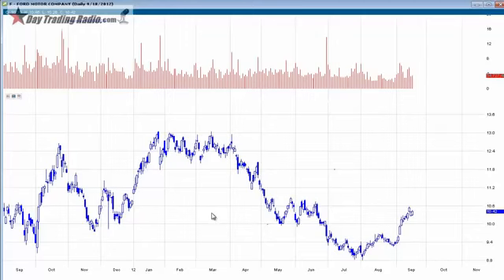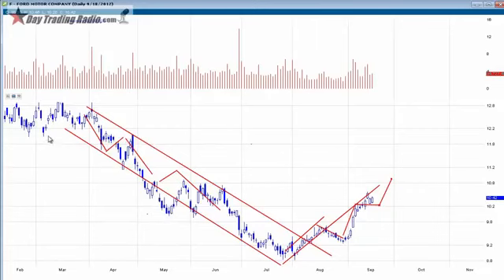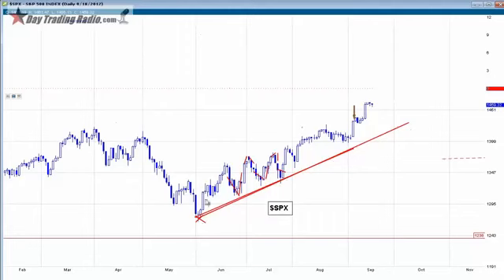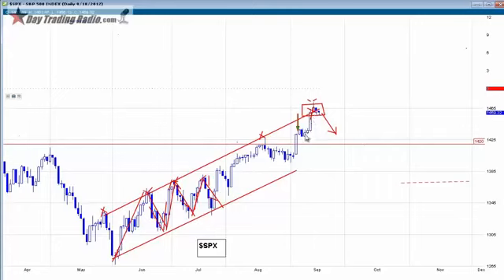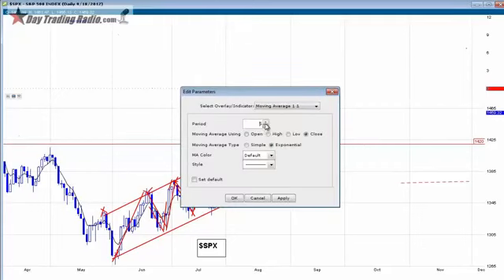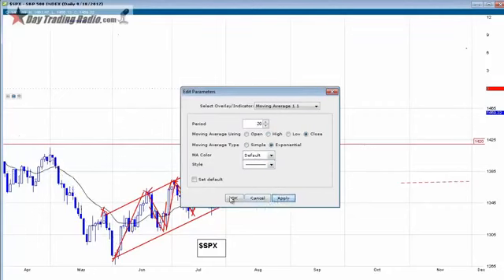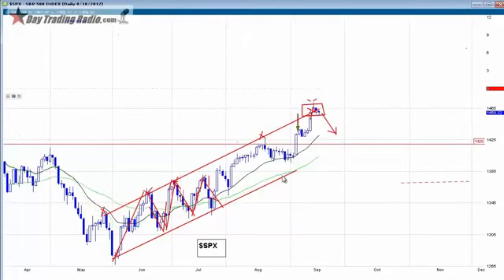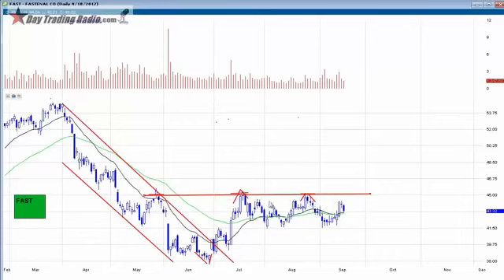penny stock fortunes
Become a Six Figure Trader in 2015 - Free Webinar Training for a Limited Time Only
Learn how to trade penny stocks and invest in the stock market even if you don't have thousands of dollars! This video teaches how to grow your account and trade penny stocks at a beginner level!